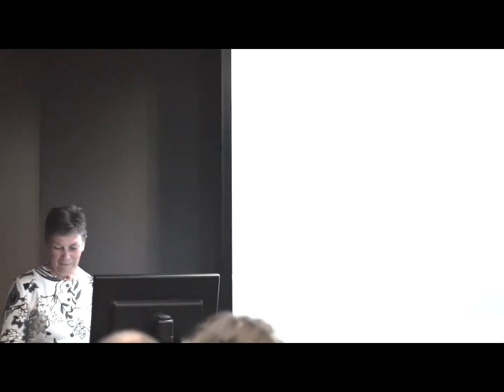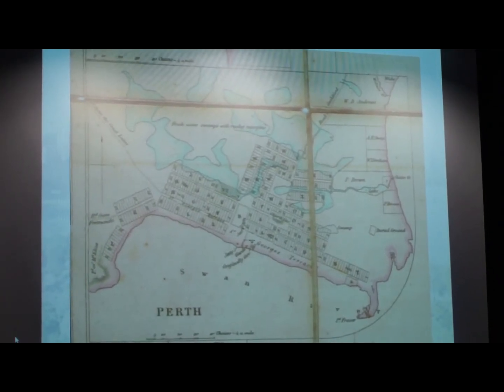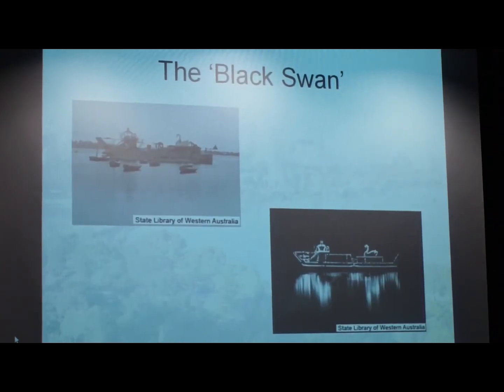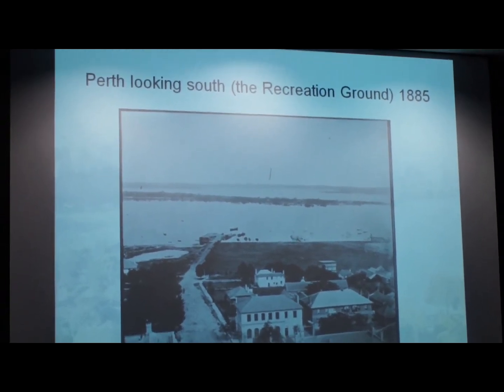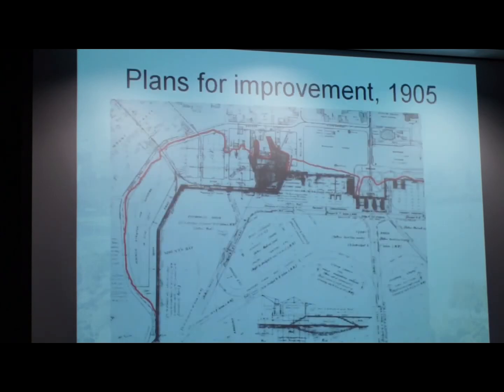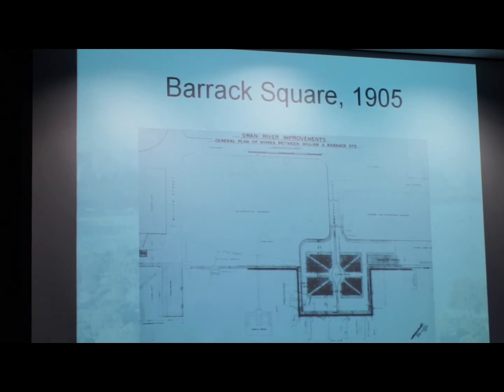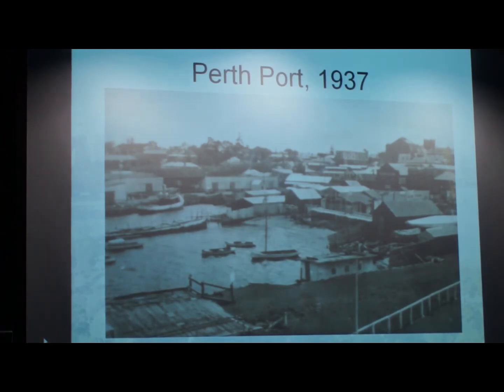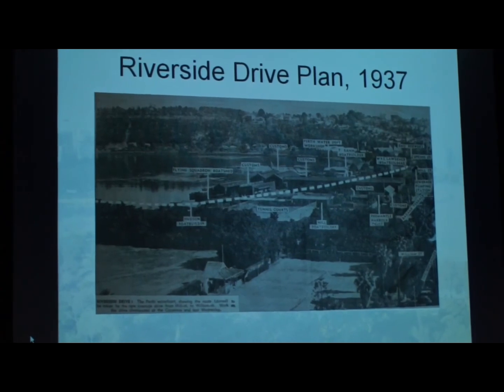Issues of the Perth Waterfront Development Perth Green Drinks Part 2